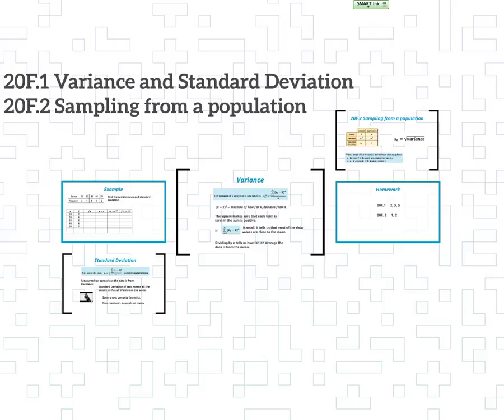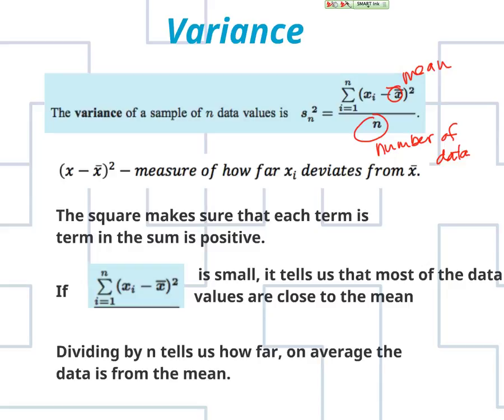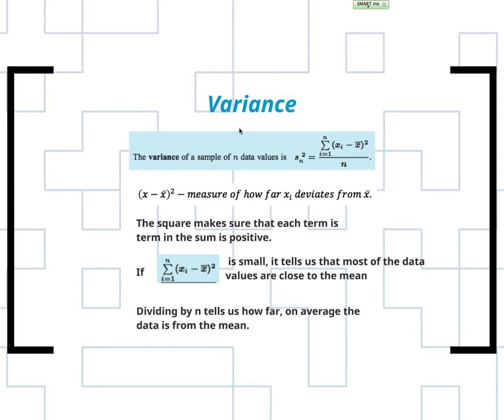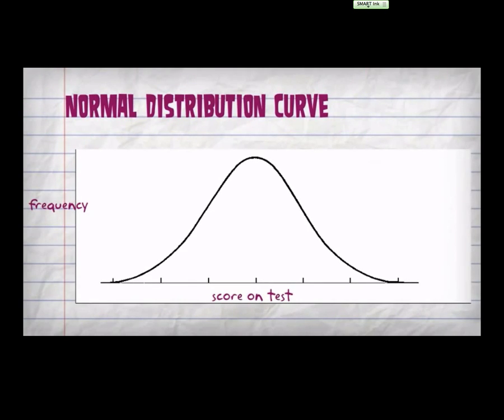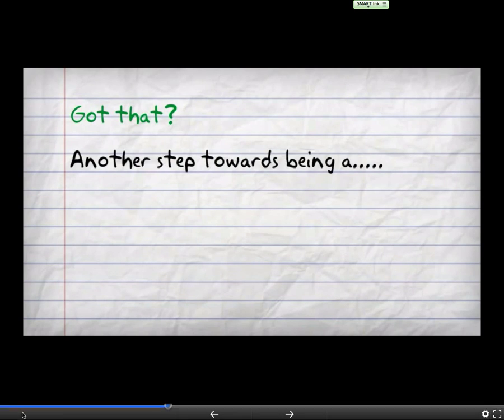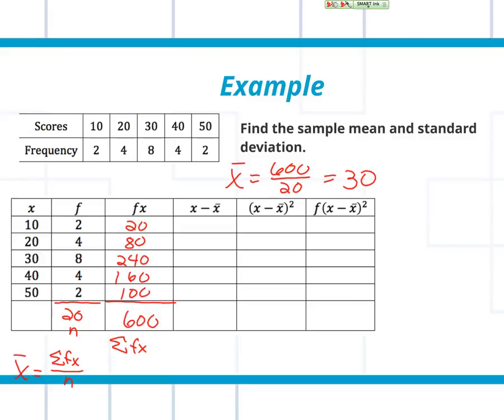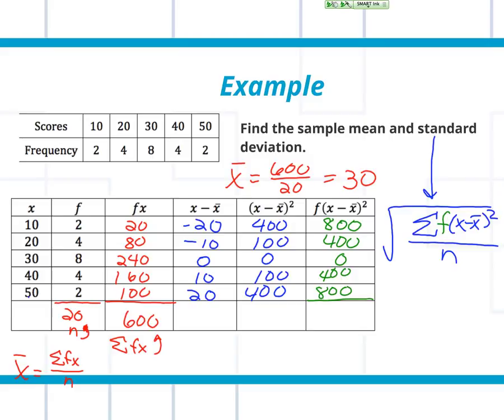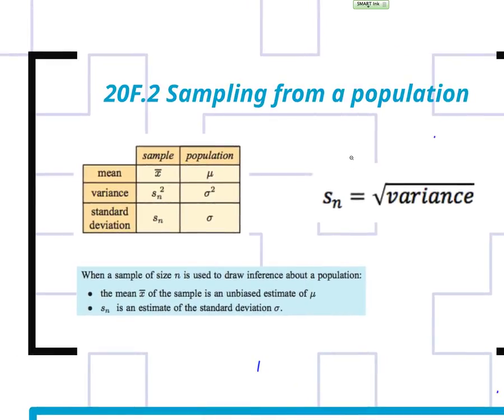20F.1 and F.2 Standard Deviation Notes 4-13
Calculating Standard Deviation using tables.